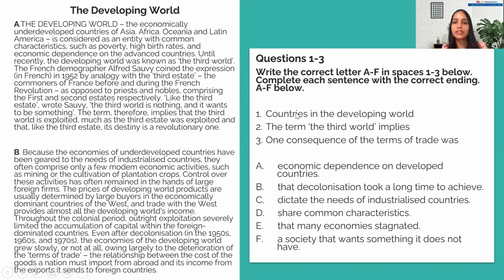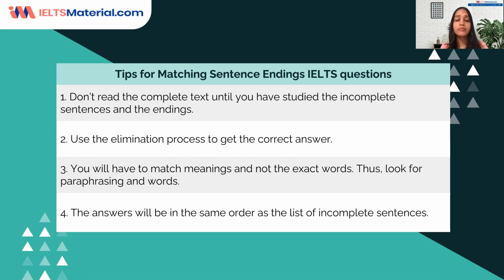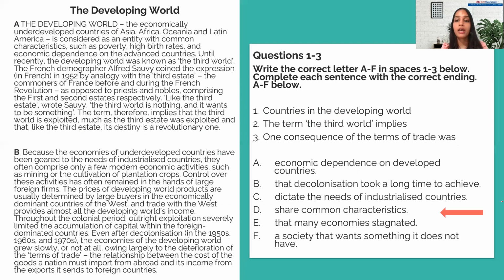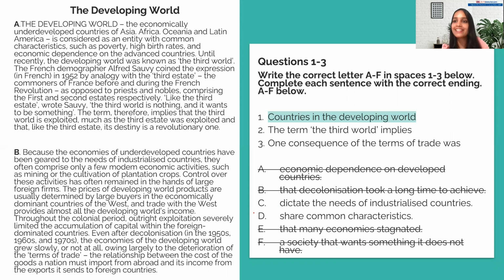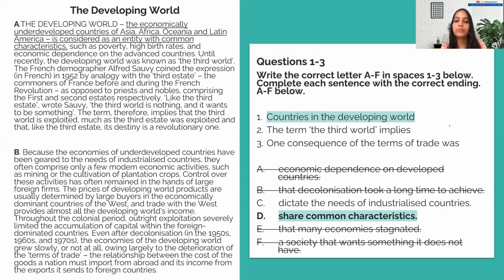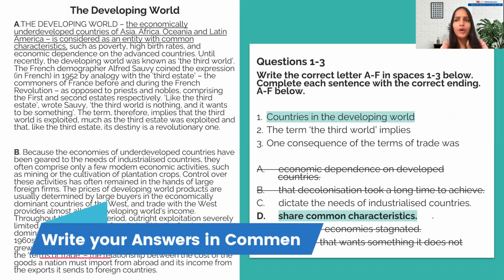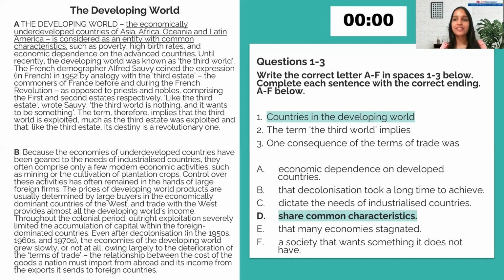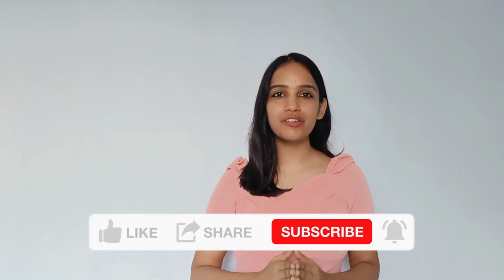IELTS Reading 2024 Strategy: Matching Sentence Endings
IELTS Reading 2024 Strategy: Matching Sentence Endings: In this video, we going to learn 6 Steps strategy to solve IELTS Reading Matching Sentence Endings Question Types. This strategy/method helps you to solve this IELTS Academic Reading Question very easily & quickly.

Timestamp:
00:00 Introduction
00:24 LIKE, SHARE & SUBSCRIBE
00:43 IELTS Reading 2022 Question
01:37 Tips for Matching Sentence Endings Questions
02:48 6 Steps Strategy for BAND 9
06:59 Match Sentence Ending Practice Questions
09:21 Match Sentence Ending Practice Answers
10:33 Conclusion